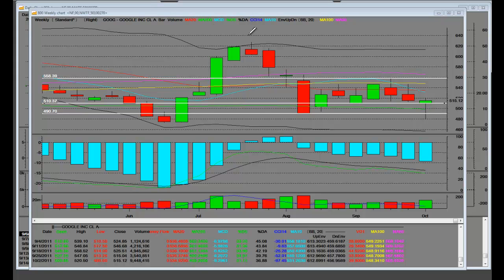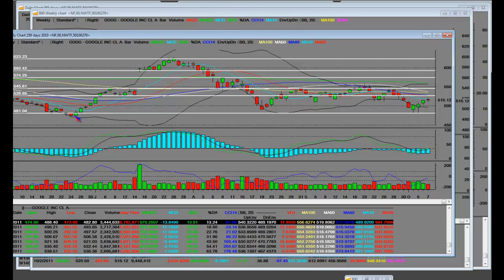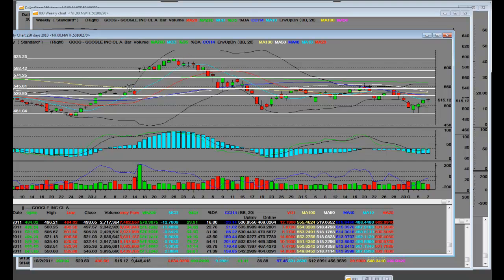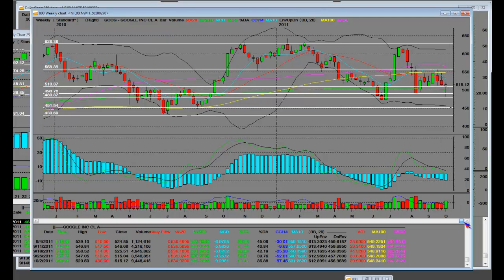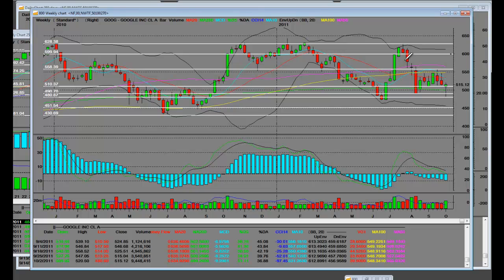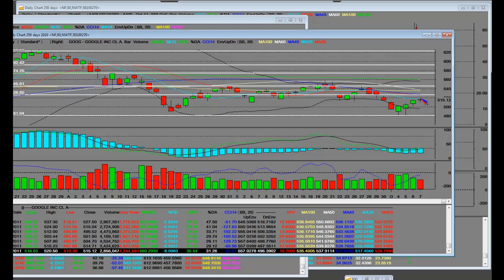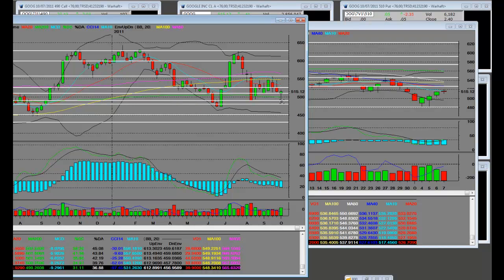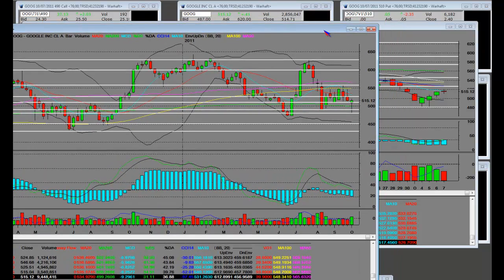Google Earnings Preview Weekly Daily Chart Options Management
Google Earnings Preview Weekly Daily Chart Options Management. Will Larry Page deliver on earnings this time around? Google's stock has been under pressure with a recent downgrade from Stifel Nicolaus and we'll cover the options trade management for Google's Q3 Earnings Report.

Tags options "options trading" "google earnings" google goog news business "options trade" Google Management commentary market stock stocks analysis finance economy technical investment Stocks Stock